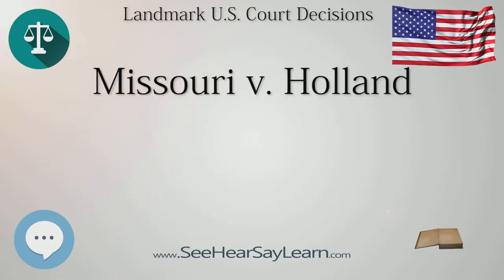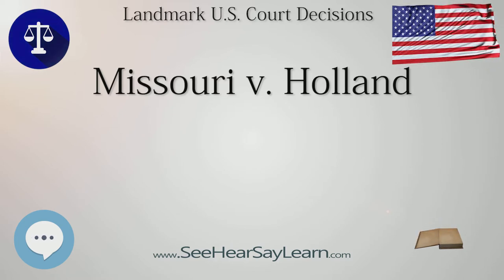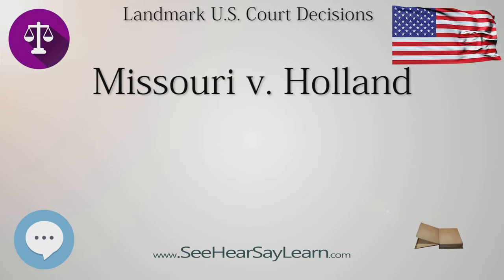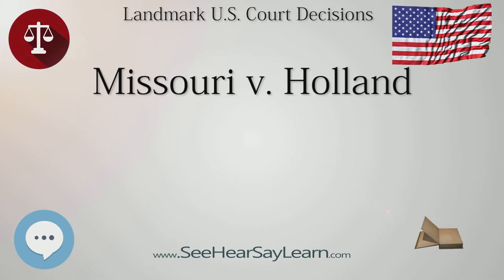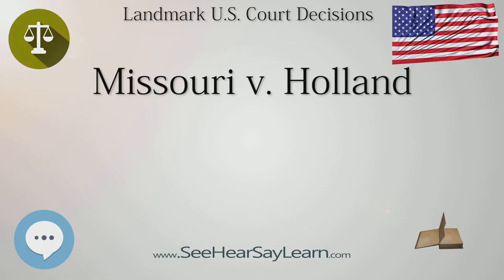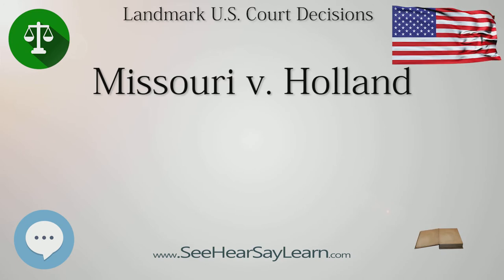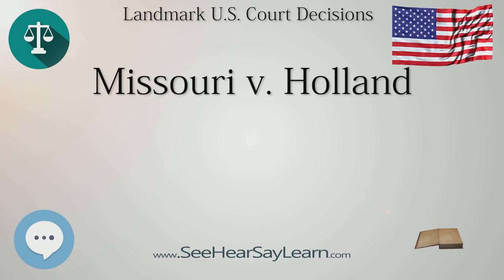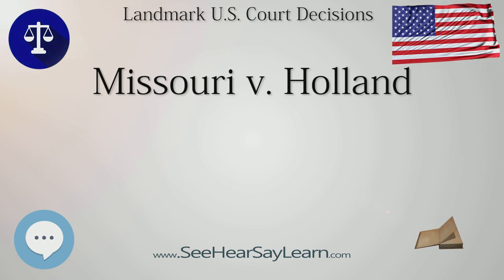Missouri v Holland (Landmark Court Decisions in America)💬🏛️✅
This video is about "Missouri v Holland". This video series is something special. We're covering the Landmark Court Decisions in the United States that's shaping everything from law, culture, and beyond.

In Missouri v. Holland, 252 U.S. 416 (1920), the United States Supreme Court held that protection of a State's quasi-sovereign right to regulate the taking of game is a sufficient jurisdictional basis, apart from any pecuniary interest, for a State to enjoin enforcement of an unconstitutional federal regulation, but that the federal government's implementation of the treaty at issue was constitutional, trumping state concerns about enumerated powers or abrogation of states' rights arising under the Tenth Amendment. The case revolved around the constitutionality of implementing the Migratory Bird Treaty Act of 1918. It is also notable for Justice Oliver Wendell Holmes' reference to the idea of a living constitution.

Judge's Gavel

Robe Depot Unisex Premium Matte Graduation Gown Only, 13 Colors

Essential Supreme Court Decisions: Summaries of Leading Cases in U.S. Constitutional Law Sixteenth Edition

Supreme Court Decisions (Penguin Civic Classics) 1st Edition

Landmark Supreme Court Cases: The Most Influential Decisions of the Supreme Court of the United States 1st Edition